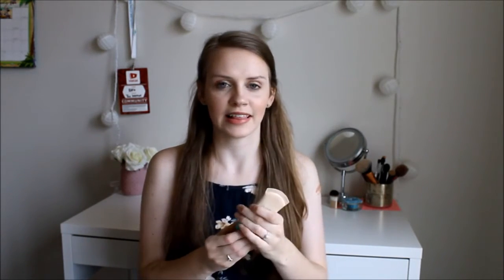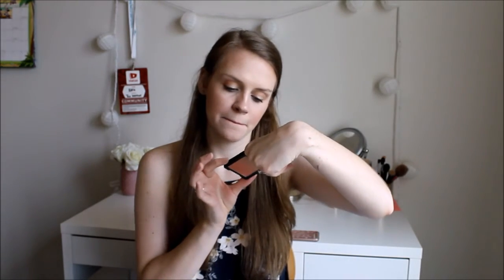Current Drugstore Favorites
AS ALWAYS LEAVE REQUESTS DOWN BELOW